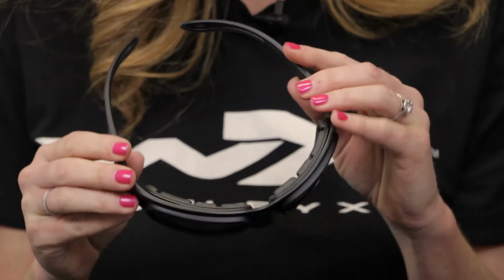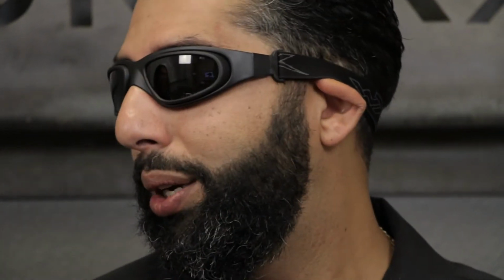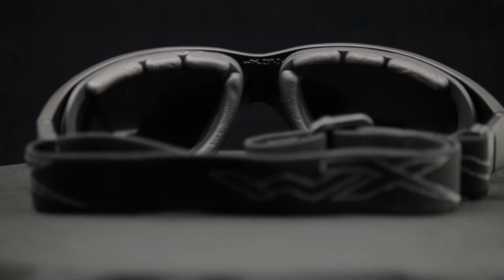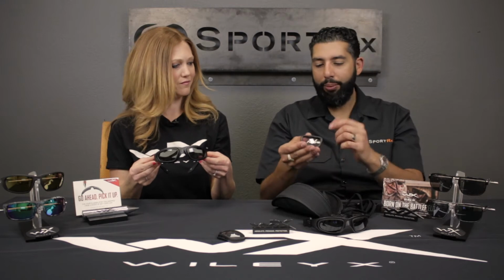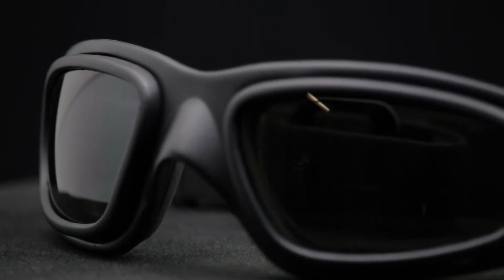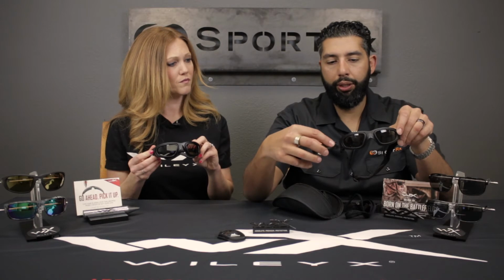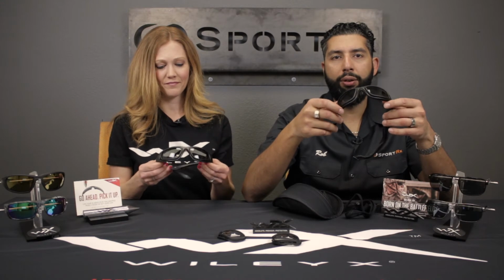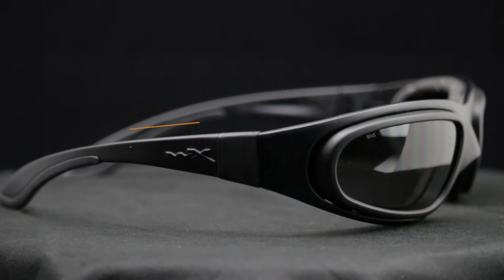Wiley X SG-1 Tactical Goggles Review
The Wiley X SG-1 tactical goggles have stood the test of time and continue to be the top seller. Wiley X expert Karen and Sunglass Rob give a full review as to why these goggles continue to fly off the shelves.

These Wiley X sunglasses can be used as a goggle or normal pair of wrap-around sunglasses. The temples are removable and can be replaced with a goggle strap.

The SG-1 lenses are interchangeable so they can be used at any point during the day.

Wiley X designed the frame material on the SG-1 to be very flexible and comfortable. Even though the frame is lighter, it will still meet the militaries ballistic standards along with the ANSI requirements.

For accessories, the Wiley X SG-1 will come with 2 sets of lenses one grey plus clear, temples, goggle strap, zipper hard case, microfiber cleaning cloth, and a leash cord.

You can get the Wiley X SG-1 with prescription lenses and the lenses will still have the ANSI stamps on them.

The SG-1 is considered a one size fit all.

Frame Dimensions 3:13